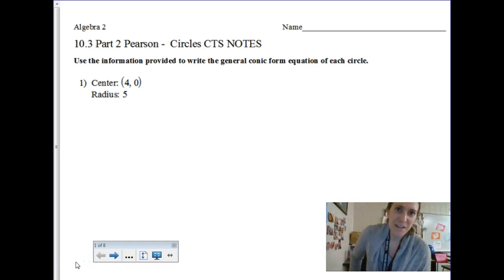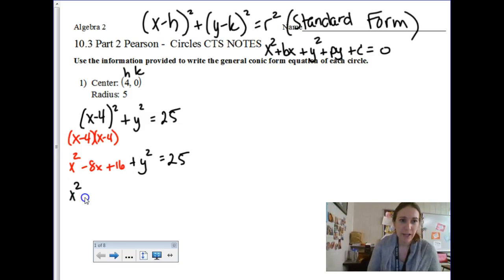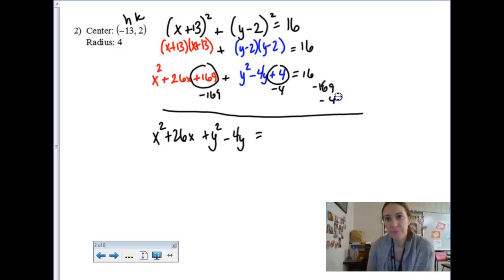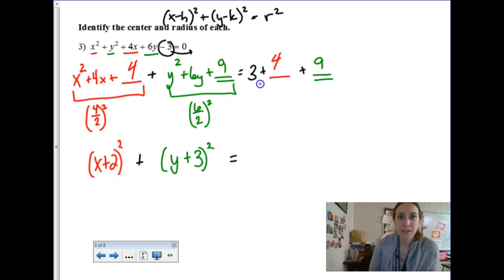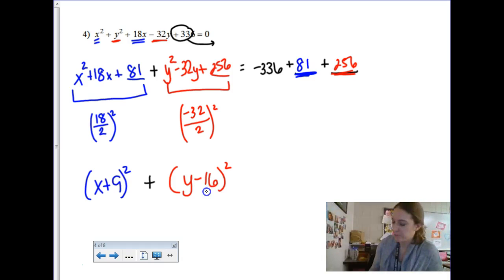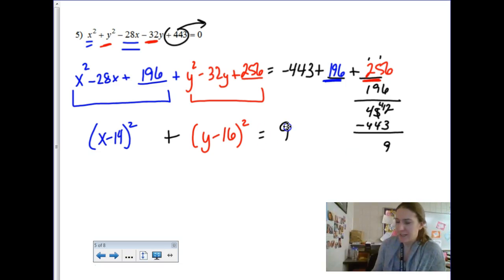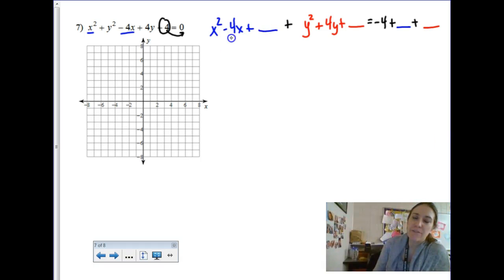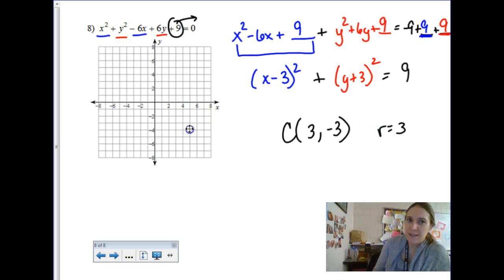Pearson 10.3 Part 2- Circles Algebra 2 2017 2018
Rewriting circles in general conic form and standard form